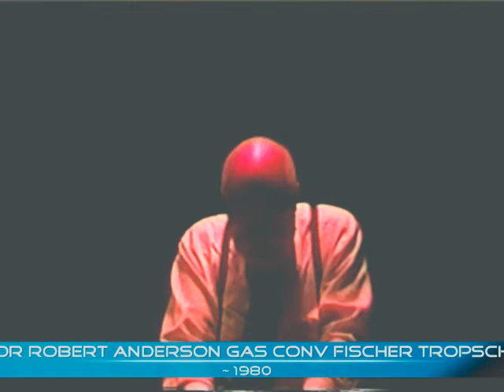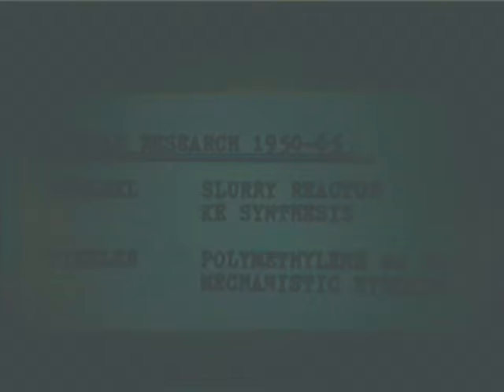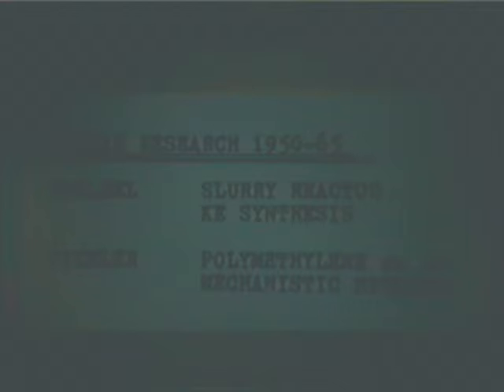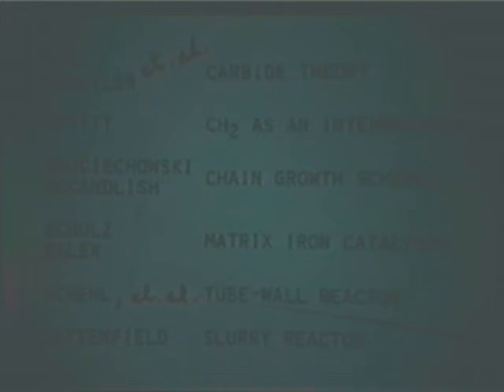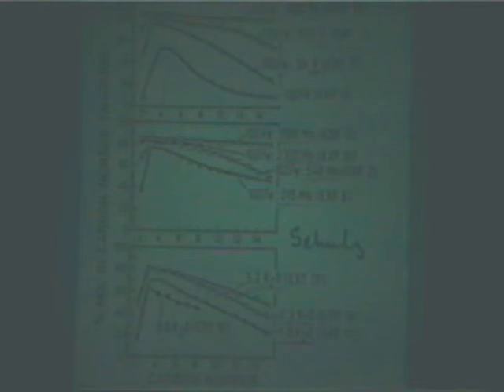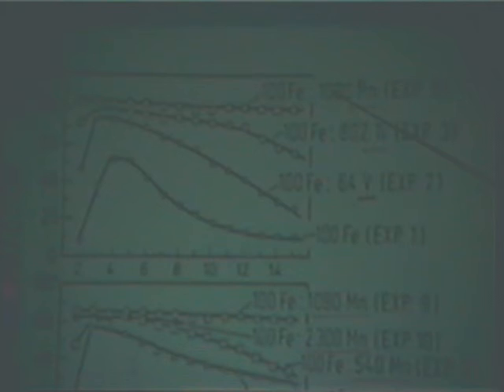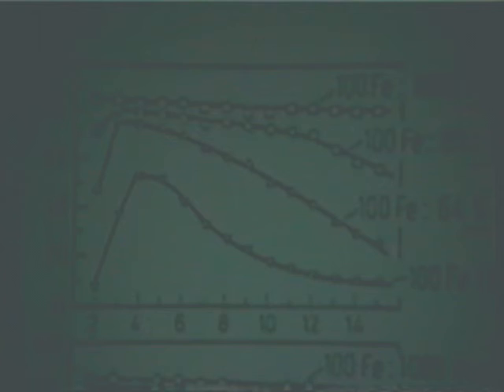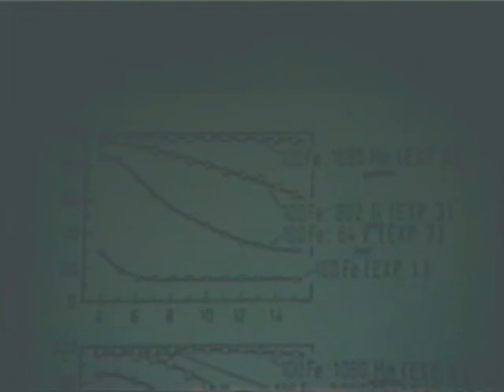Robert B Anderson: gas conversion Fischer-Tropsch ~1980